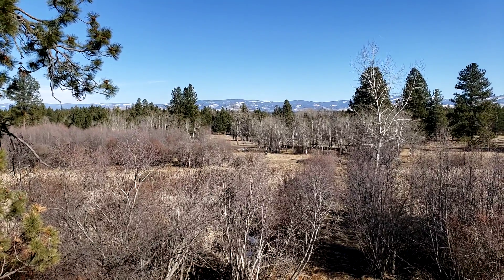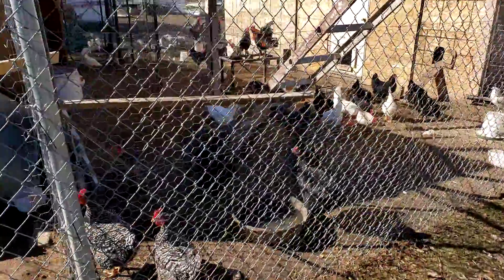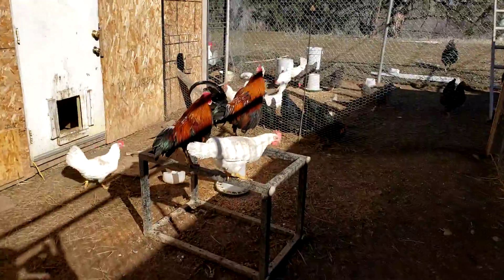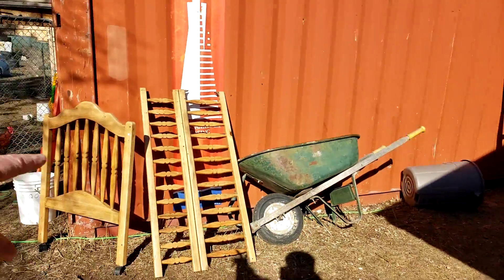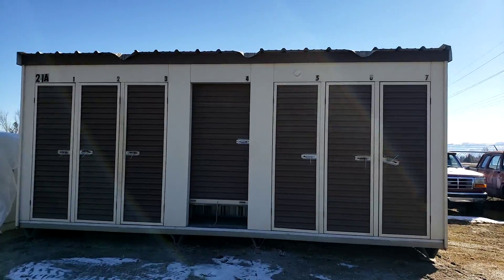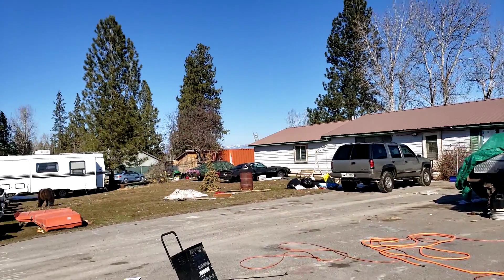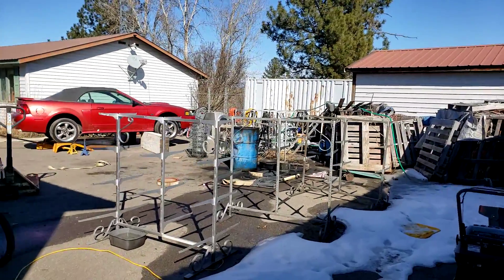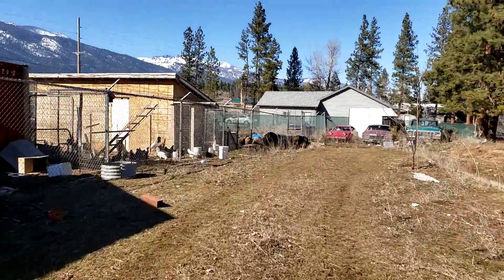Farm & Lot walk New Chick ~ Hodge Podge Deer TRASH JUNK Update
1 Owner Car Guy   (Nathan Wratislaw)